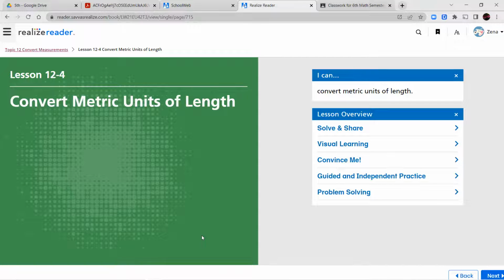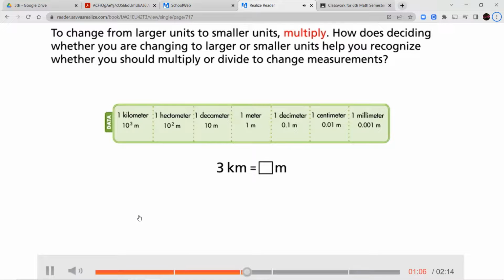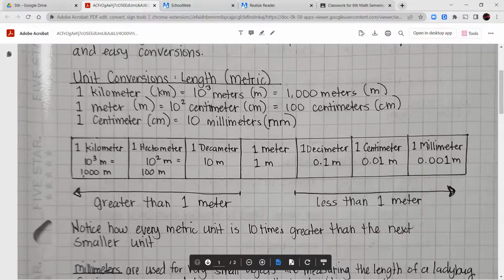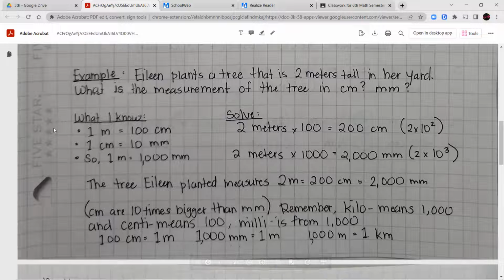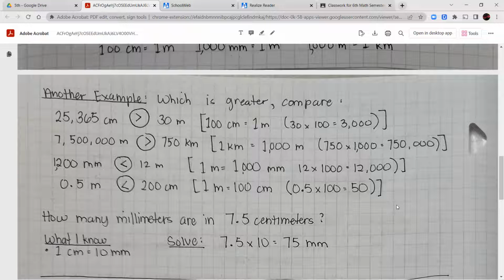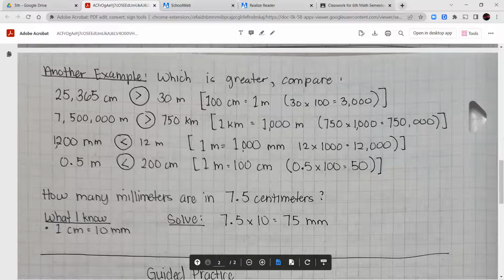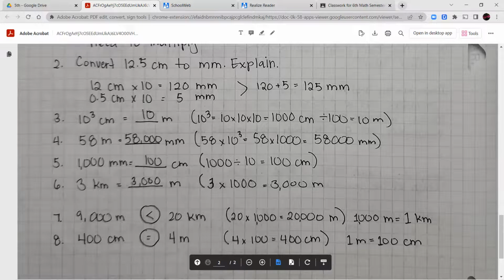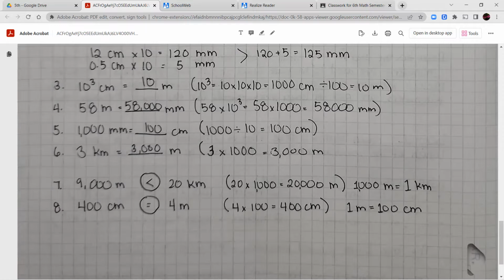5th Math 12.4